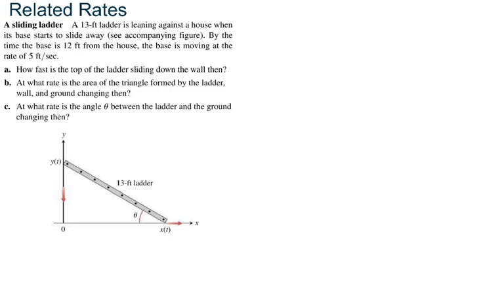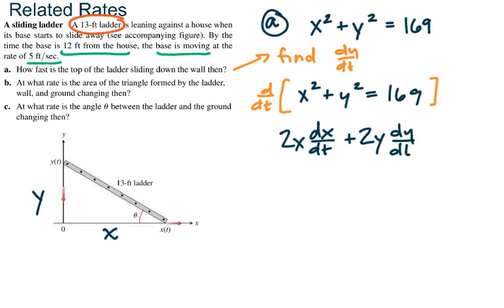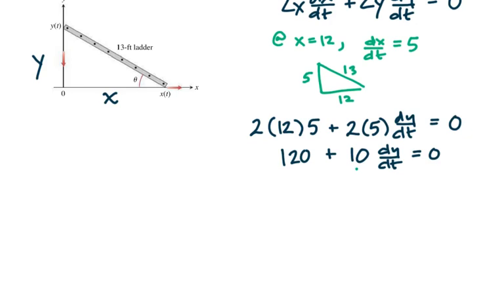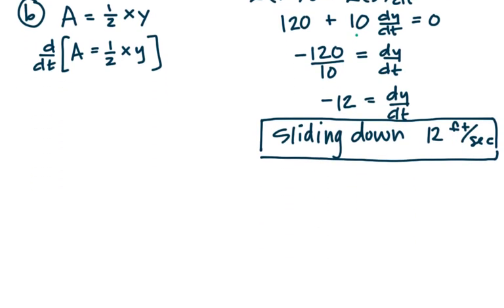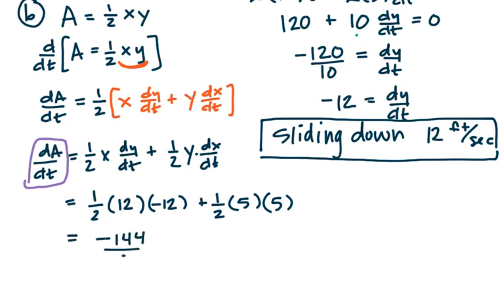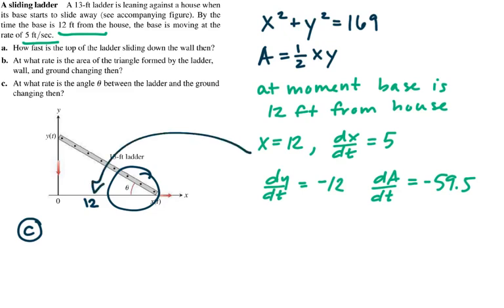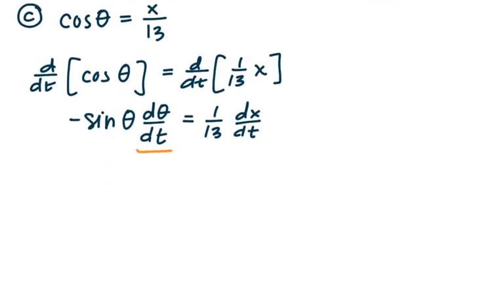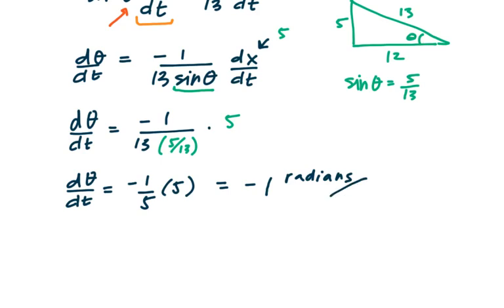MAT271 - Calculus1 - 3.8c Related Rates Sliding Ladder